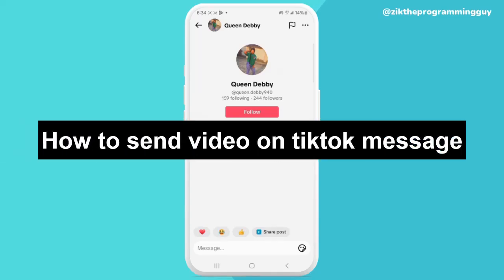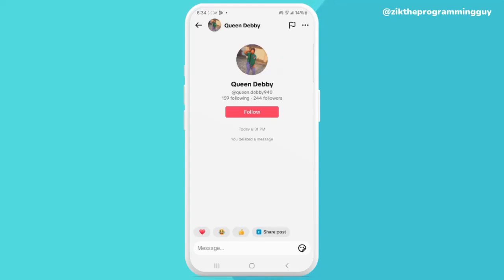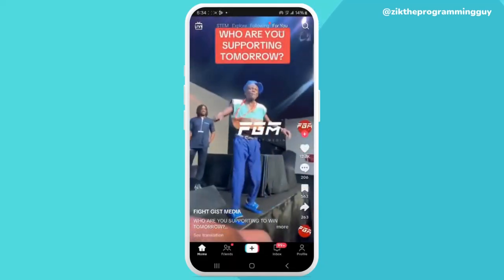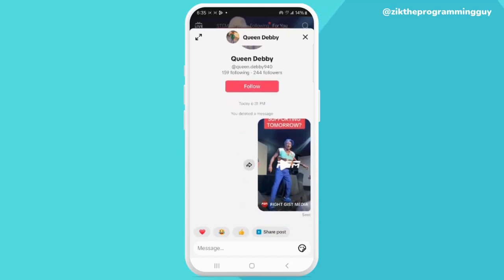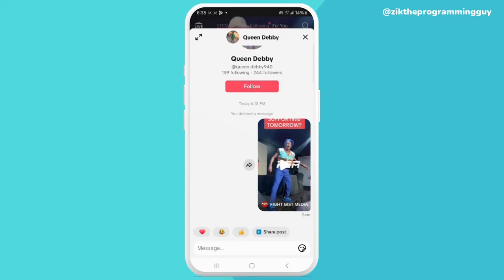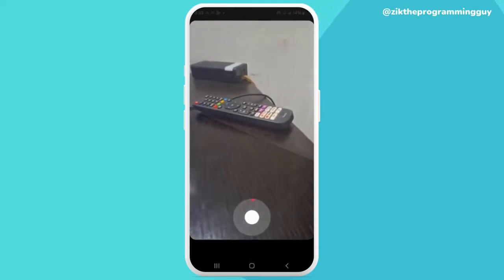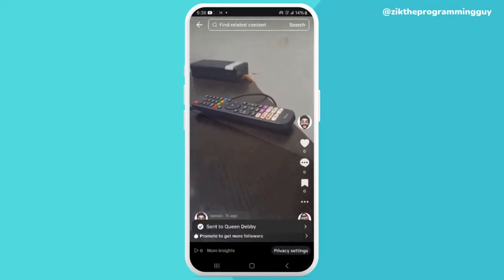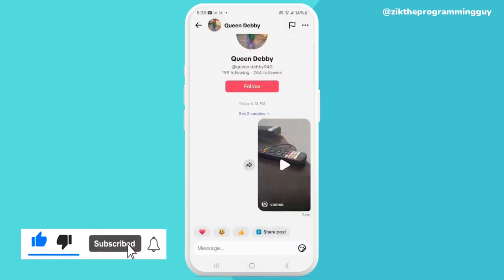How to Send Video In Tiktok Message (EASY 2025)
Want to share a video with a friend through TikTok DMs? In this quick and easy tutorial, I’ll show you how to send a video in a TikTok message — whether it’s one of your own videos or someone else’s from your For You Page!